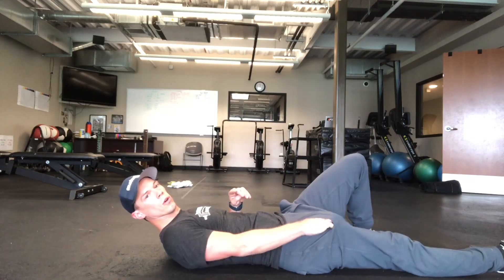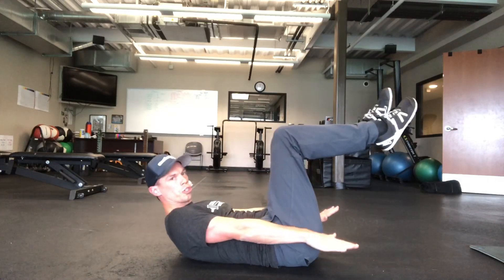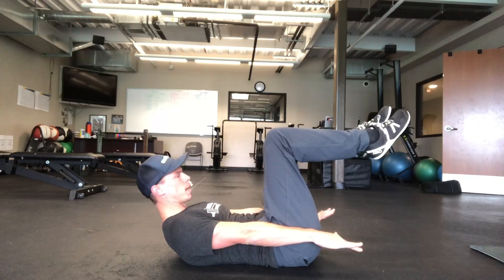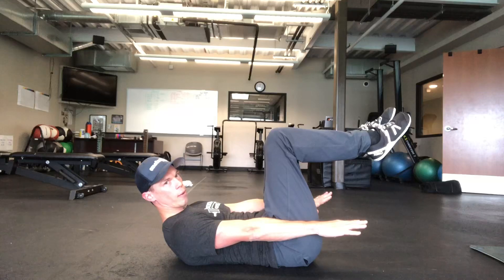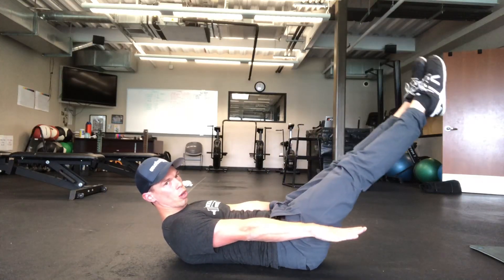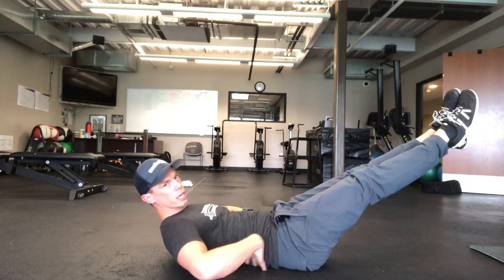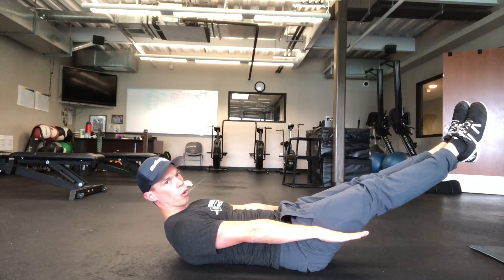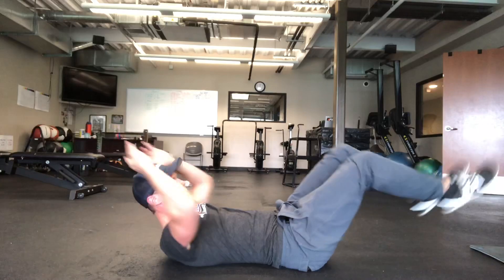Hollow Holds with coaching a progressions